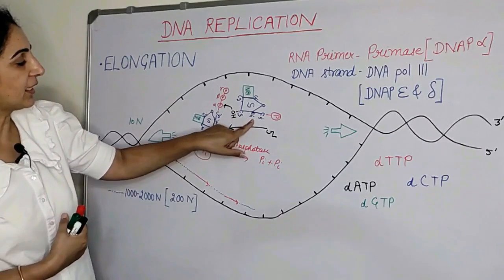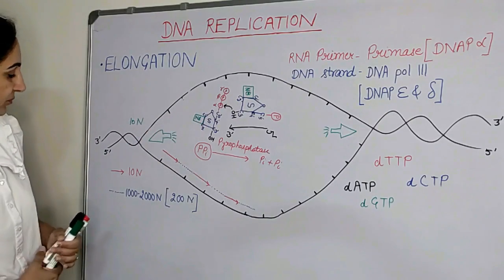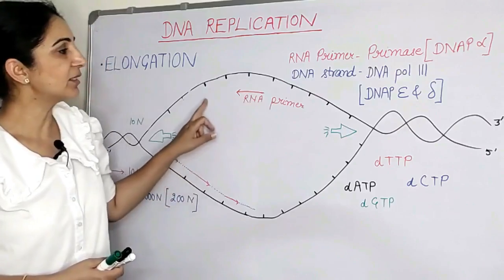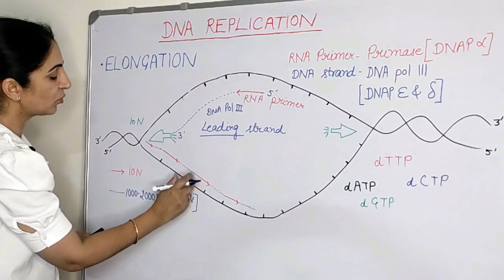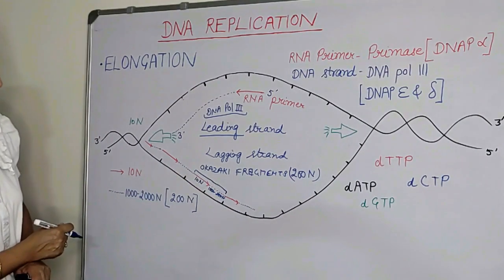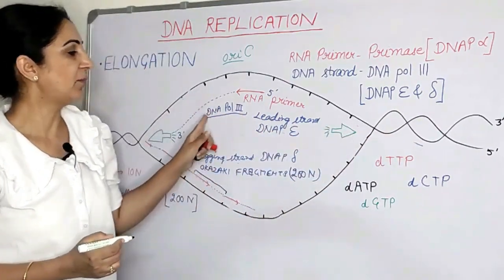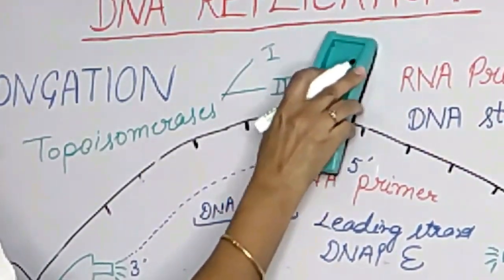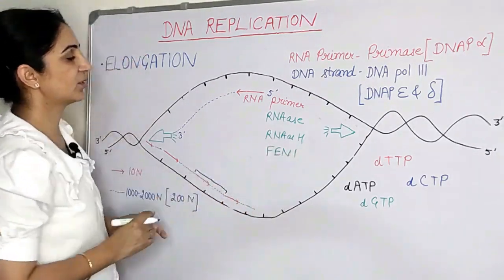PROCESS OF ELONGATION DURING REPLICATION OF DNA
Hlo Dear Friends. Present video explains the process of elongation of DNA strand during replication of DNA. After initiation with formation of RNA primer, chain elongates by addition of nucleotides with the help of many enzymes and  once started process completely replicates entire DNA of organism.
Category - Education